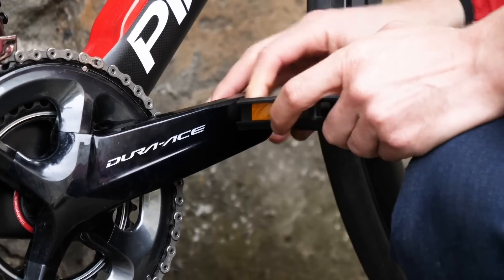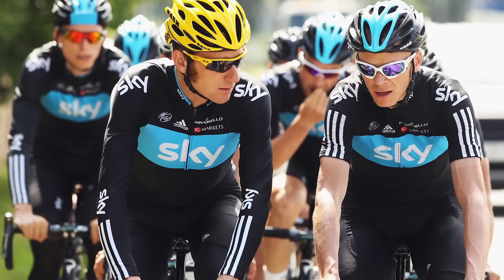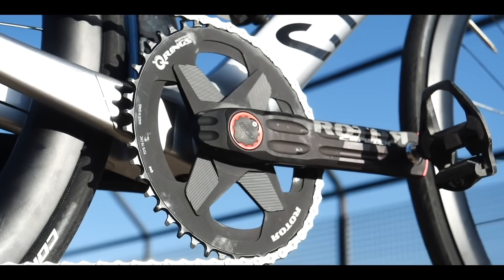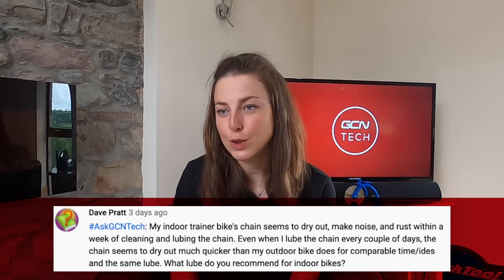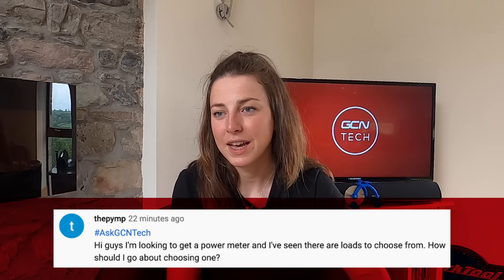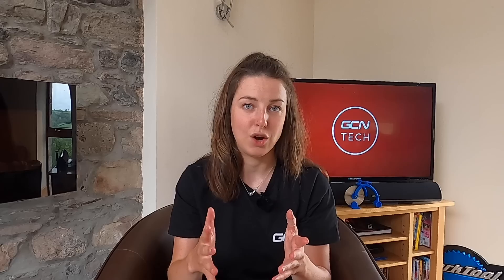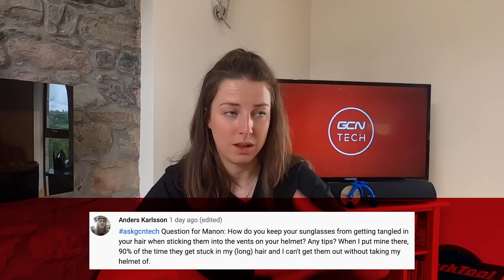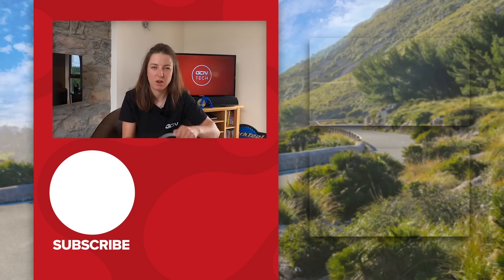Are Oval Chainrings Worth It? | GCN Tech Clinic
Are oval chainrings any better than round ones? Is it worth upgrading to electronic shifting? How can seized pedals be removed from my cranks? Join Manon a she answers these questions and more in this week's GCN Tech clinic!

If you'd like to contribute captions and video info in your language, here's the